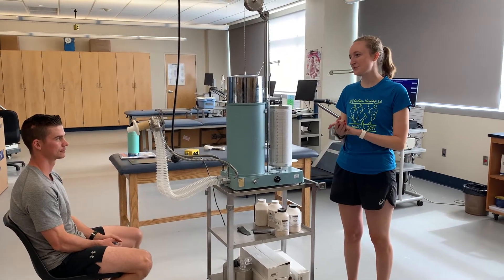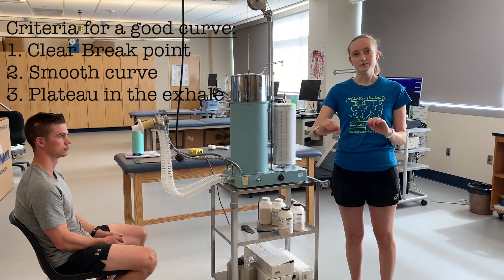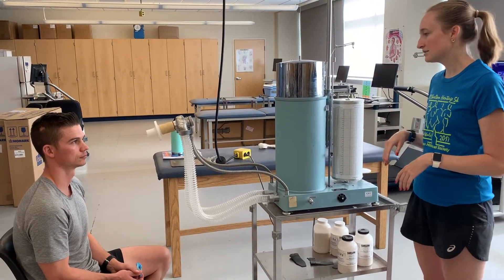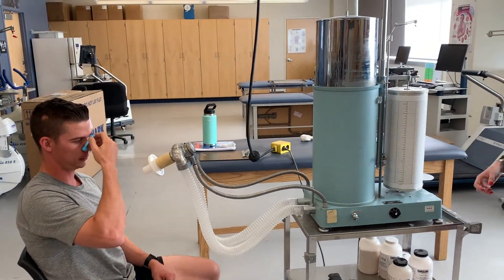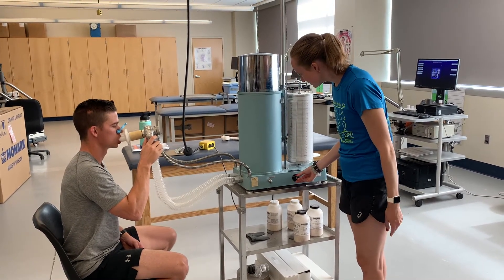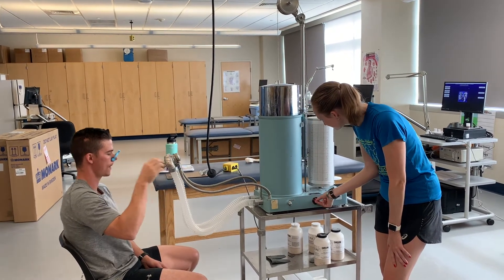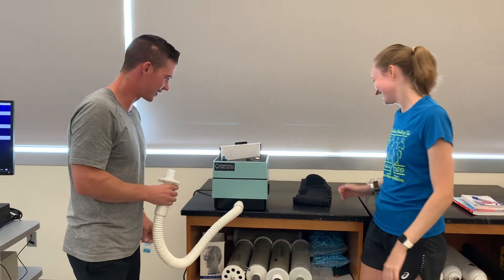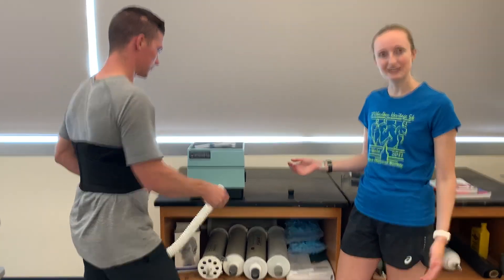Pulmonary Function Testing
This video will talk you through the Bell and Box spirometers. We will teach you how to use both as well as how to coach a subject through a forced vital capacity maneuver.